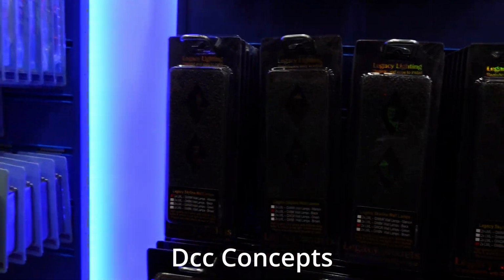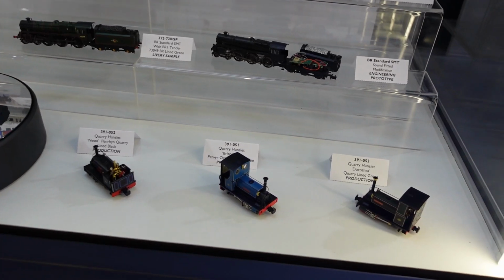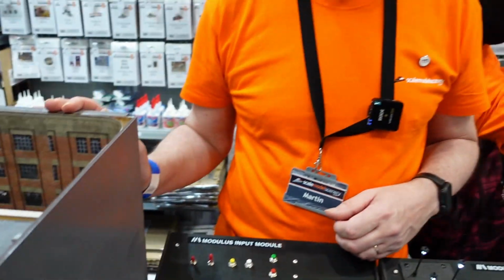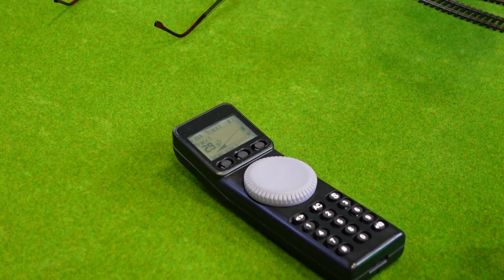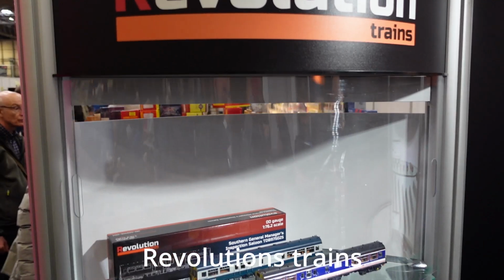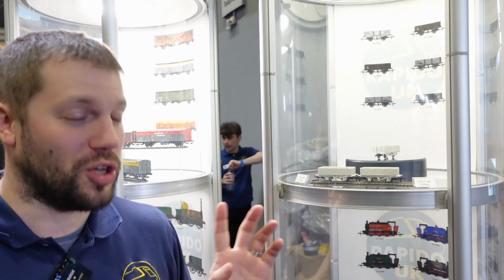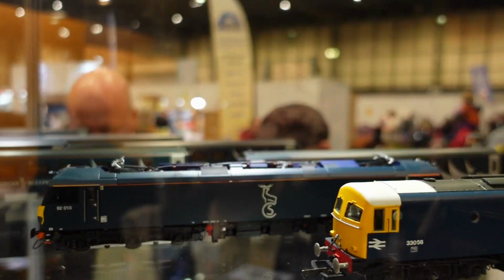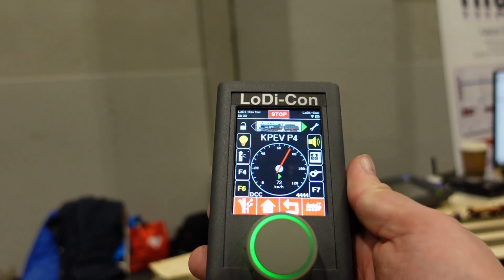Warley model railway show 2022 news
Today was the first day of the Warley model railway show at the NEC Birmingham for information I have tried to get the new from and interesting things from the show but I will have missed some new but this is the announcements form the following companies
Dcc Concepts
Wwscenic
Bachmann
Scale model scenery
Gaugemaster
Dapol
Cavalex Models
Atdmodels.co.uk
Revolutions trains
Rapido UK
Hornby
Accurascale
KRmodels
DCC train automation
for more information please visit the companies websites